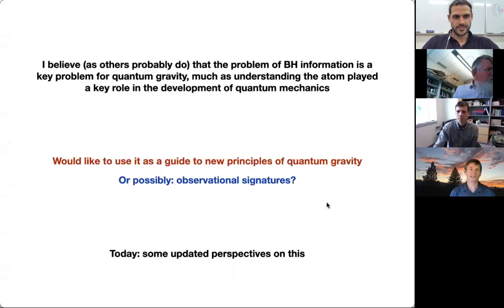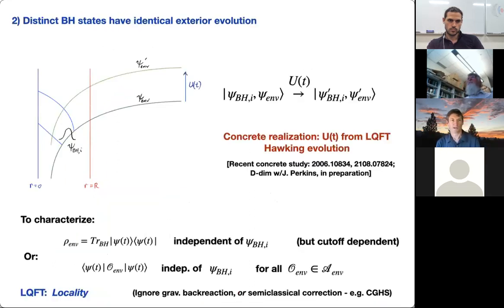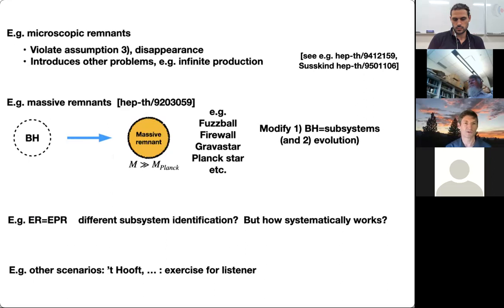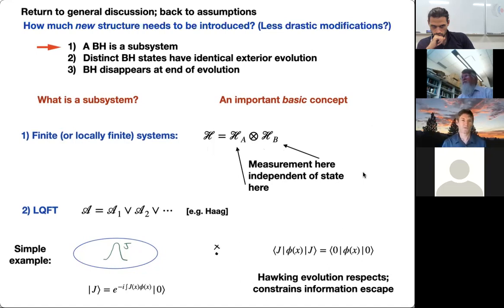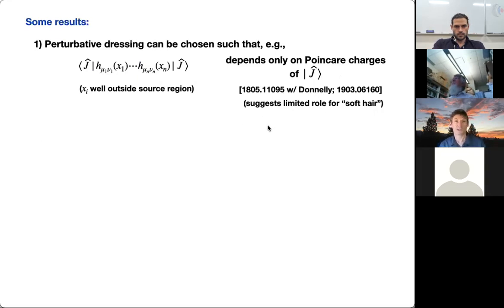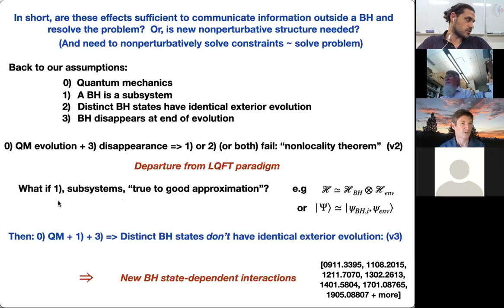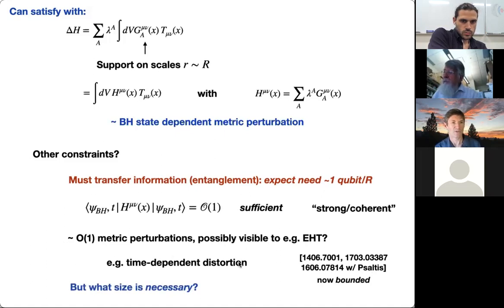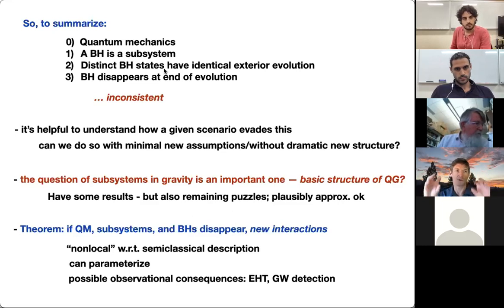Steven Giddings - Black holes and the structure of quantum gravity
Abstract: I will overview aspects of the connection between the fundamental structure of quantum gravity and the information problem, and discuss some recent developments on the latter in this context.